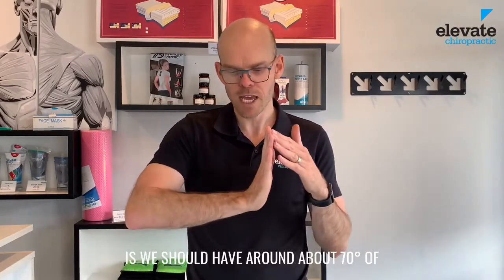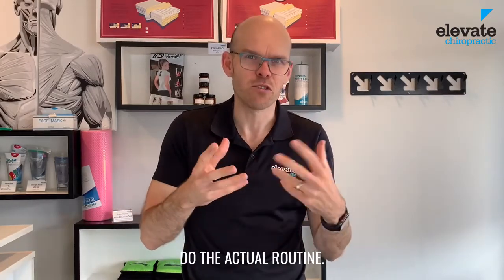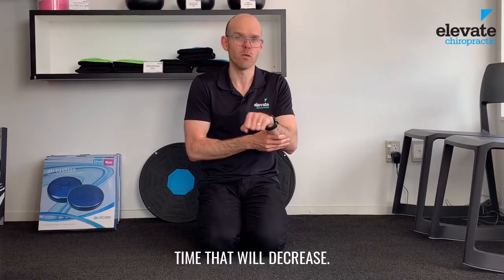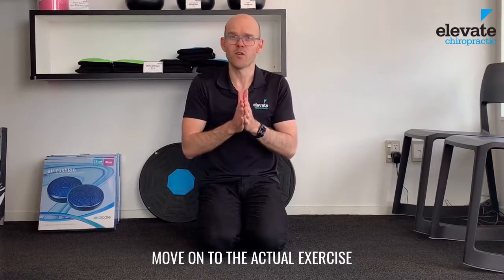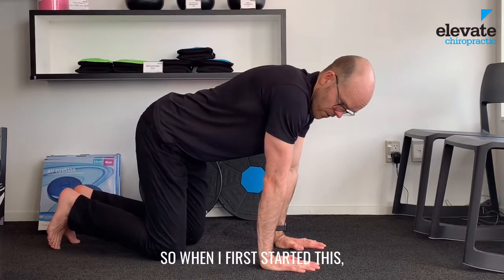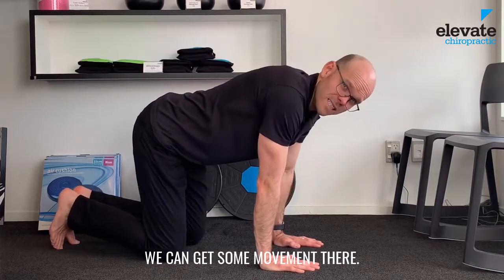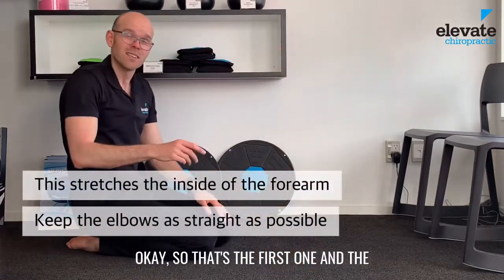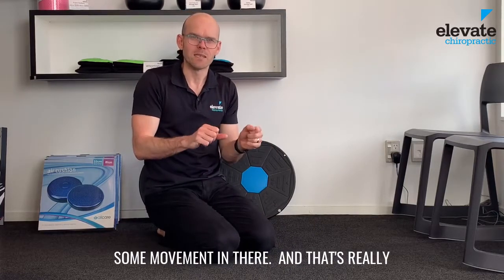A simple 1-minute routine for better wrists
3 years ago I changed my approach to exercise and started doing calisthenics training. This is purely bodyweight exercises, like push ups, pullups and hand balancing type exercises.

Although I loved the training, I started to get sore wrists.

To correct this, I started doing this simple 1-minute wrist mobility routine daily.

It made a world of difference for me and my wrists and they have never felt better.

If you have sore wrists, tennis elbow or golfers’ elbow, then this routine could be beneficial for you.

Also, if you spend a lot of time at the computer and don’t move your wrists a lot, this could also be beneficial for you. Remember the use it or lose it principle.

So, try it out and let me know how you feel.

I know your body will thank you for it.

Elevate chiropractic is a chiropractic practice in Auckland, New Zealand.